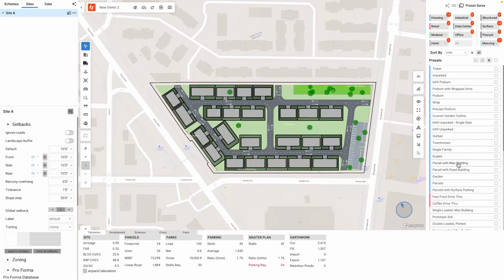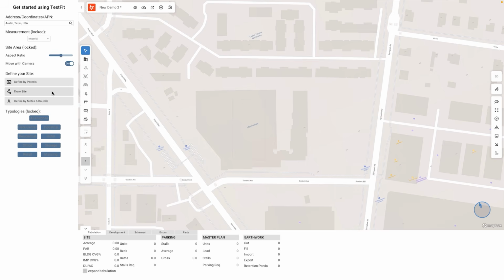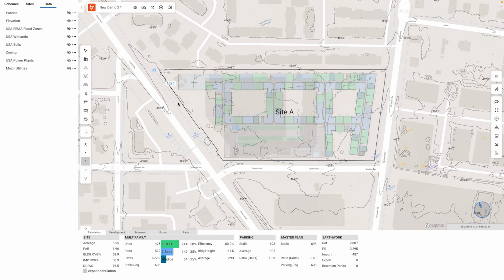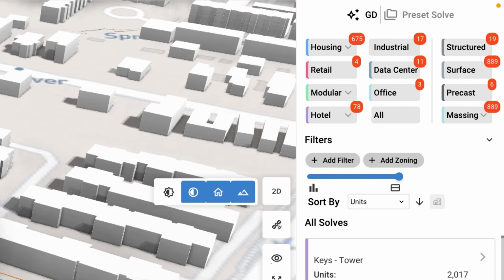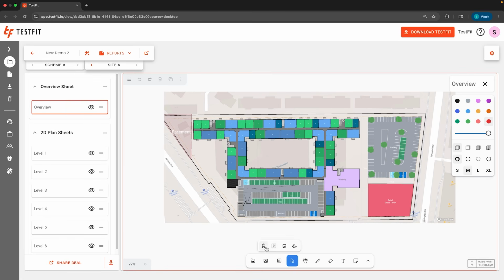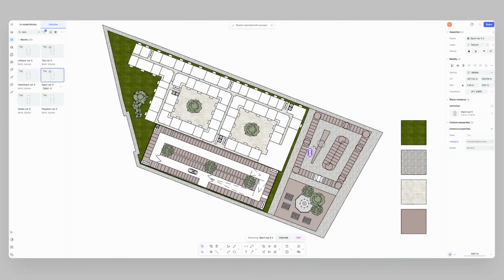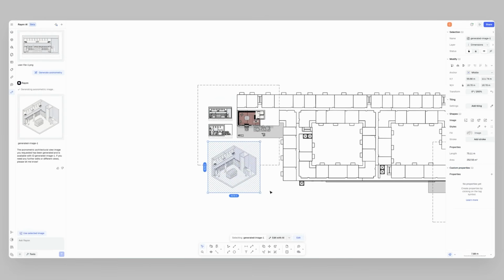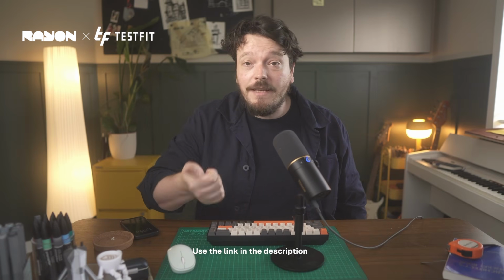How to Turn a TestFit Site Plan into a Detailed Architectural Drawing in Rayon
Go from AI-powered site feasibility to a clear architectural concept presentation in under an hour using TestFit and Rayon Design.

Feasibility studies and early-stage design presentations often require multiple tools and slow workflows. In this tutorial, we show how to combine TestFit’s AI-powered site planning with Rayon Design’s cloud-based CAD and presentation tools to move from raw development data to a compelling architectural concept in minutes. You’ll learn how to generate optimized site plans using TestFit’s parametric configurators, zoning checks, and financial modeling, then export the plan into Rayon to build a stylized architectural drawing with materials, context, CAD blocks, and AI-generated axonometric visuals. Finally, we assemble everything into a presentation-ready layout that stakeholders can explore through a live share link. This workflow is ideal for architects, real estate developers, and urban designers looking to accelerate feasibility studies, site planning, and early-stage concept communication.

00:00 Intro
01:08 Create an account
01:14 What TestFit is — AI-powered site feasibility planning
02:08 Defining the site boundary and choosing a configurator
02:40 Setting setbacks, zoning data, and site constraints
03:25 Iterating with parametric site planning controls
04:13 Comparing design schemes and generative design options
04:51 Feasibility outputs — quantities, cost modeling, and financial metrics
05:35 Exporting the optimized site plan to Rayon
06:07 Importing the DXF and building the schematic plan in Rayon
06:45 Stylizing the site plan with materials and landscape context
07:02 Adding cars, people, trees, and objects from the block library
07:26 Illustrating interior layouts and building sections
07:52 Generating AI axonometric views from the drawing
08:24 Preparing a presentation and sharing a live project link
08:57 Moving from feasibility concept to detailed design development
09:15 Recap